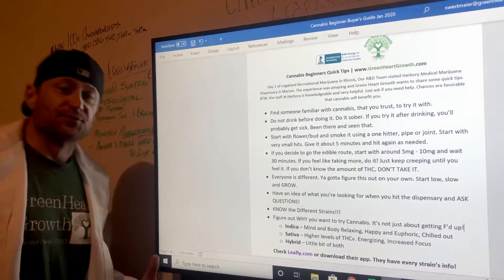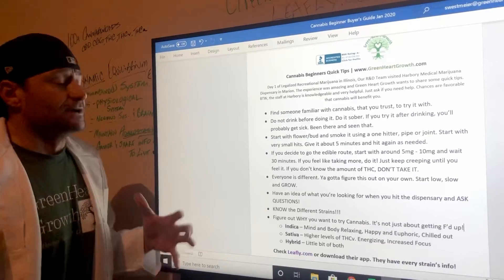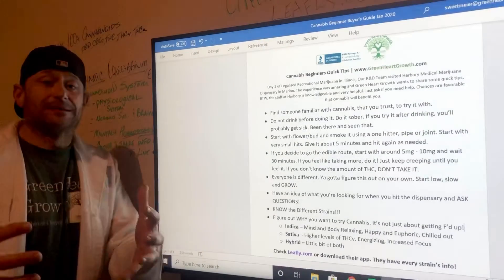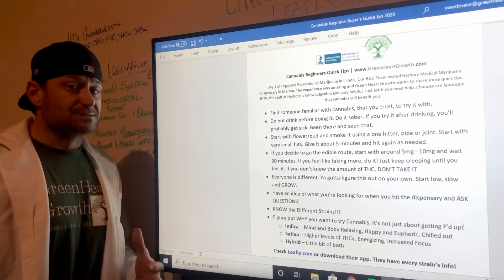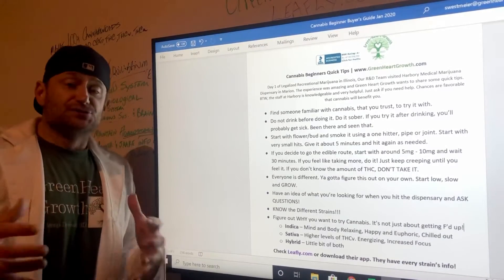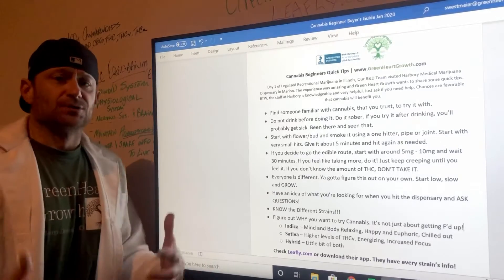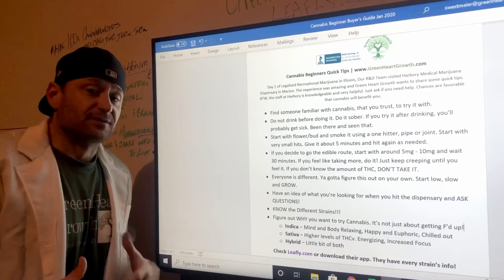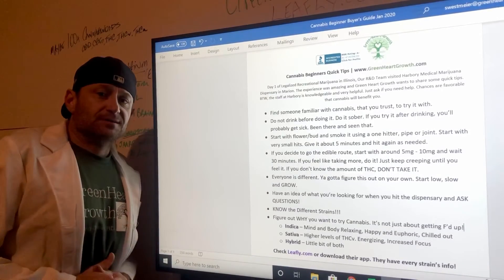Cannabis Beginners Quick Hits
Green Heart Growth Cannabis Derived Products
Marijuana Beginners Guide. Start Low, Slow and Grow